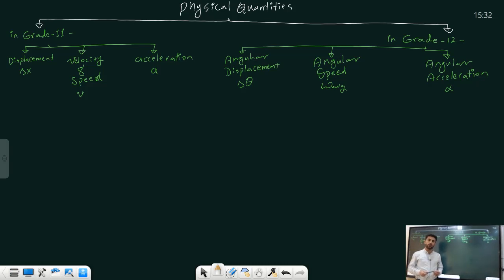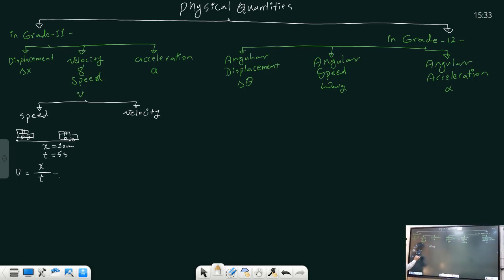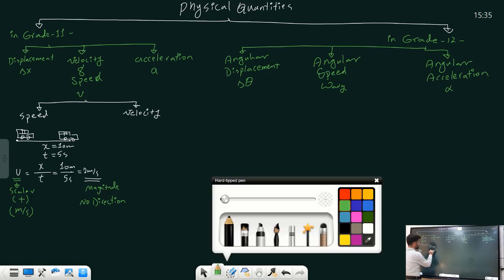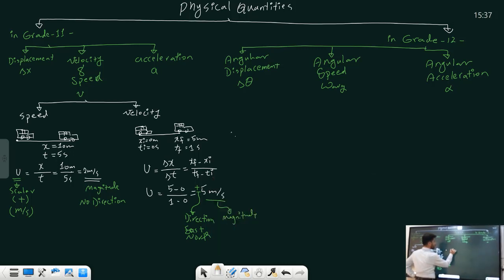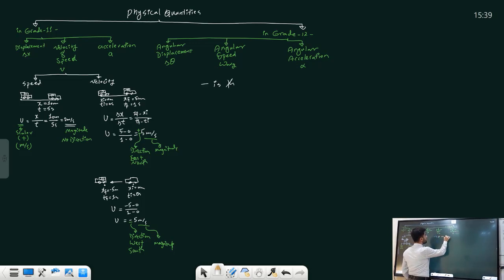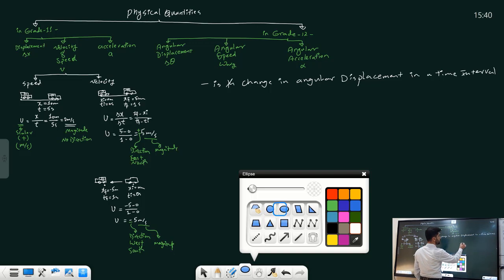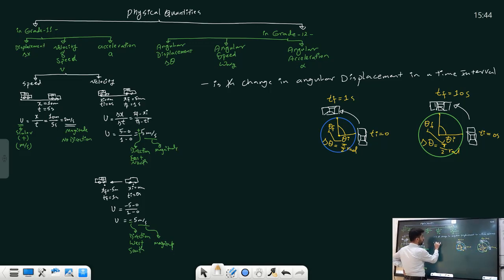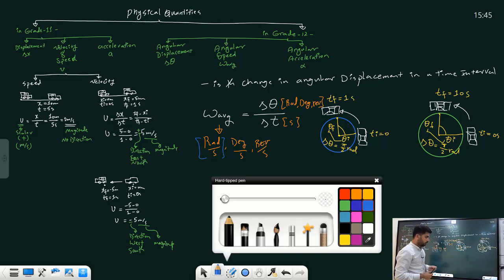CH1-1/ Angular Speed :: گۆشە خێرایی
In this lesson I will explain Angular Speed and the equation of Angular Speed